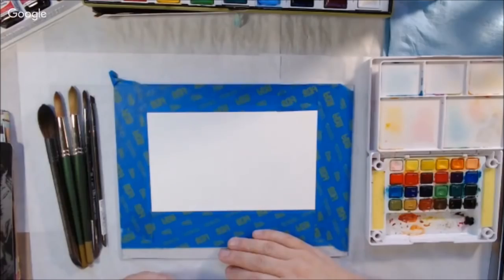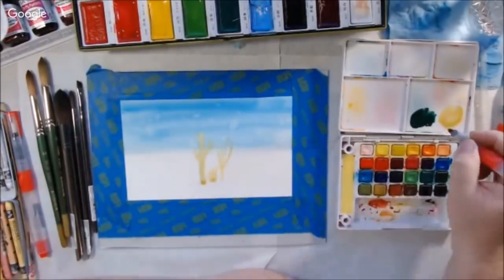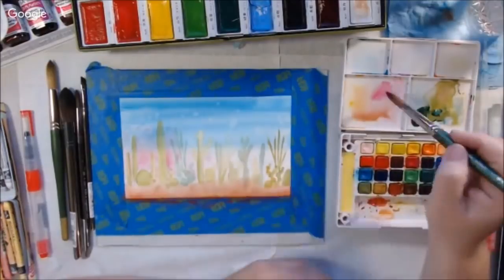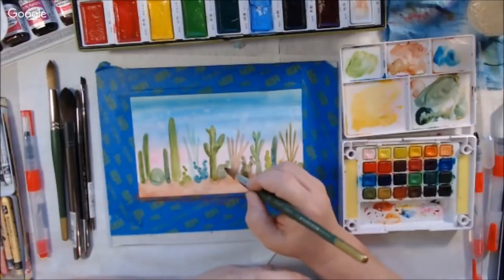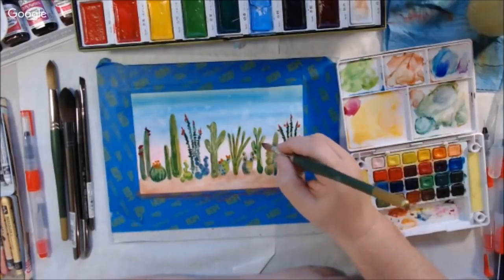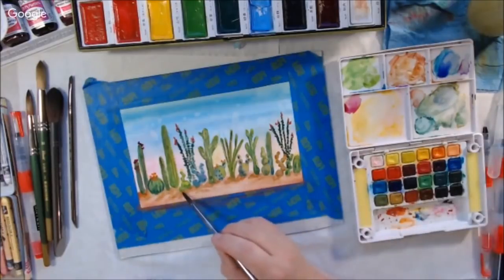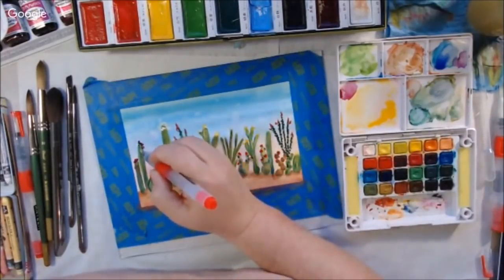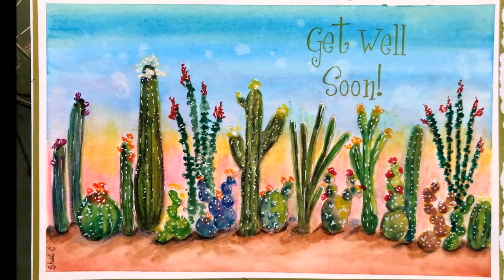Watercolor Fun - Cactus Card - Sped Up Livestream Video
This video is an edited voice over speed version of the watercolor fun episode of ART Joy of Sharing LIVEstream on Thursday, 3/29/18. I made a watercolor sketch and glazed it over to creat this get well soon card.